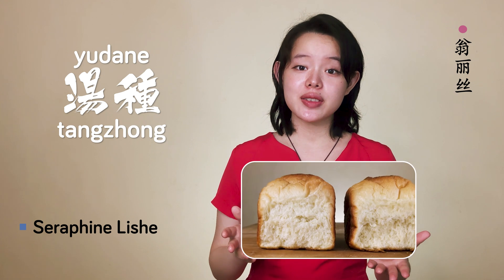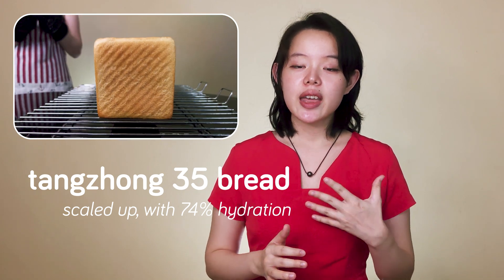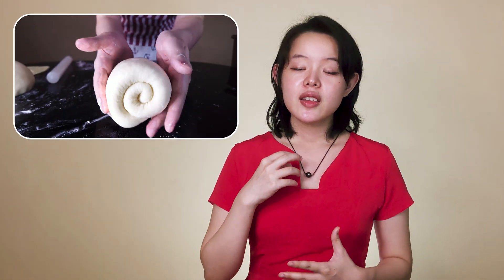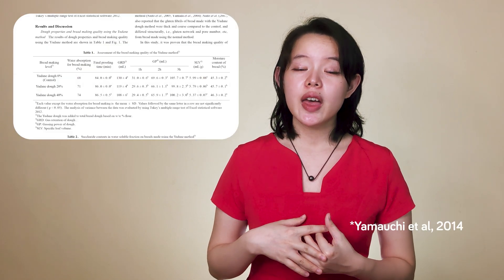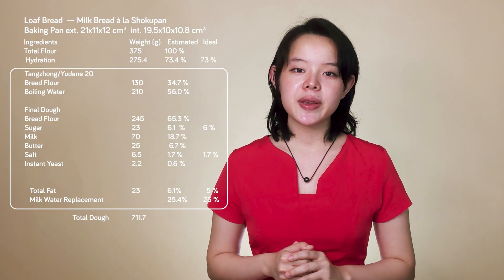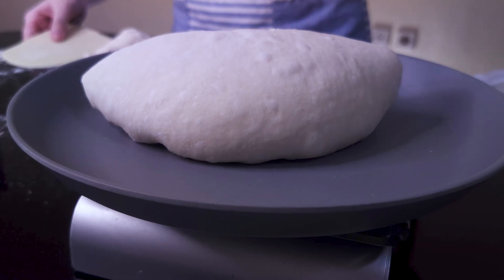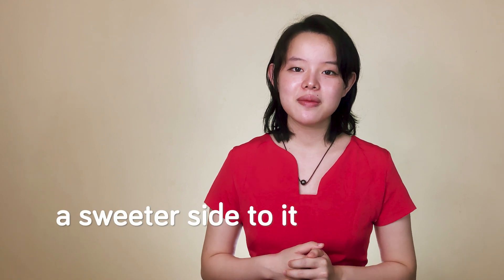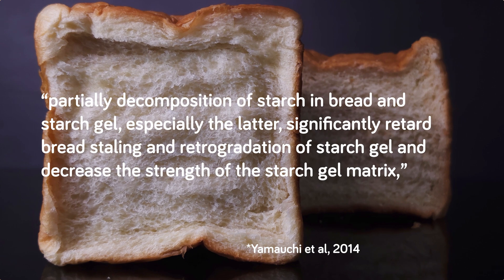Japanese Milk Bread with Tangzhong 35% | Super Soft Shokupan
What happens when you add high amounts of Tangzhong/Yudane to your recipe? Well, while researching the answer to this question, there seemed to be 2 opposing answers leading us to two very different breads.One of these breads lasted for days, and was one of the best shokupan breads I've ever made, while the other was not only harder in texture but it also had a shorter shelf life. What makes this incredibly interesting is that both breads contain a high amount of Tangzhong and in fact, they contain the same percentage of tangzhong, 35%. They were also made in the same way, with the same ingredients. It truly begs the question, what makes them so different? Now, this initially came to our attention from 2 research papers, seemingly showing opposite results when it came to higher percentage tangzhong bread. One commended 40% Tangzhong/Yudane bread, especially, for being both softer and longer lasting, but the other stated the opposite, declaring 30% as the maximum limit with bread getting harder and staling faster at percentages beyond that. This video goes into what's going on, based on science, of course, and how you can avoid it in your bread, I also talk about why this was a huge game changer for me, because this bread was simply delicious. Watch the video for more!

Baking Pan 21x11x12 cm3

Ingredients       weight(g)    %

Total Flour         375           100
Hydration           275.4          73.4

Tangzhong/Yudane 35
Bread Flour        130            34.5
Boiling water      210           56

Final Dough
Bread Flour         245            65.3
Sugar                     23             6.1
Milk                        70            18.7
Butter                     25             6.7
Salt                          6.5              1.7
Inst. Yeast (1/2tsp) 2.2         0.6

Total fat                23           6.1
Milk water replacement        25.4%

Chapters
0:00 Intro
0:30 Opening
1:21 A Bit of the Background
2:12 Scientific Facts
3:45 Conflicting Facts
4:48 A Few Words
5:27 Experiment
8:10 Getting it Right
9:01 Clearly there is a lot of explaining to do here
12:46 Endogenous Enzymes

References
1.     湯種添加量與熟成條件對麵包品質之影響   柯玉文 2004
2.     The Staling and Texture of Bread Made Using the Yudane Dough Method, Yamauchi et al. 2014
3.     The Effect of Gelatinized Starch on Baking Bread, Naito et al. 2005
4.     The role of water in the retrogradation of wheat starch gels and bread crumb,  Zeleznak, K. J. and Hoseney, R. C.  1986